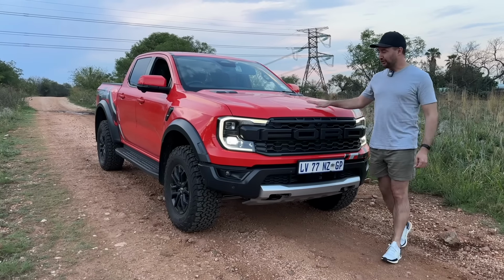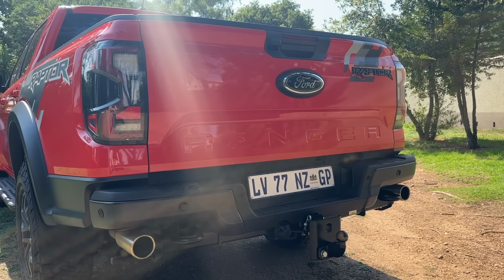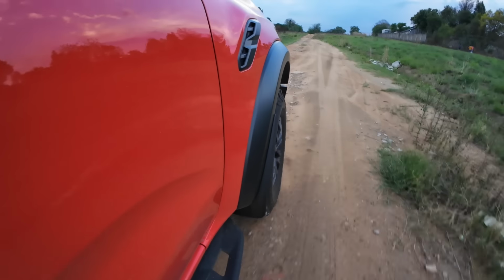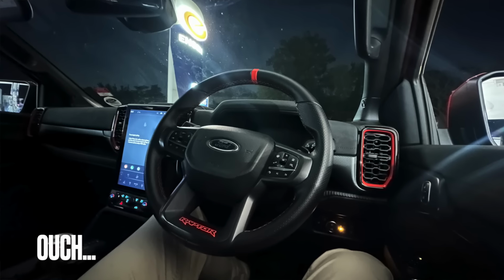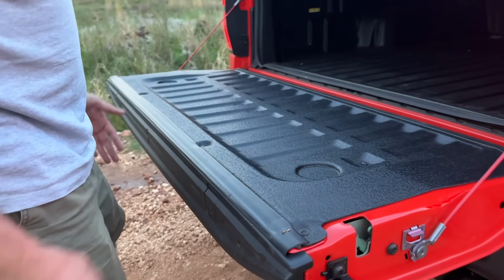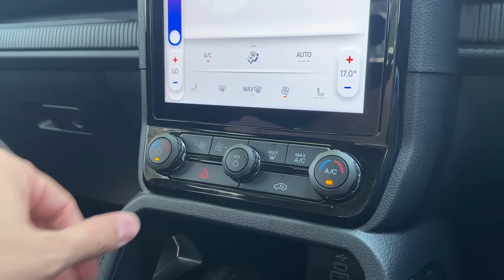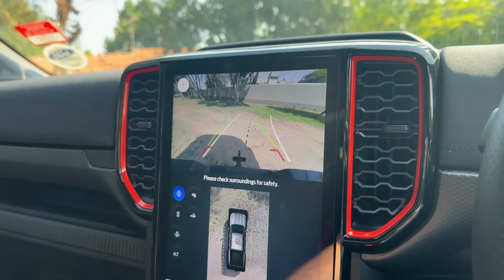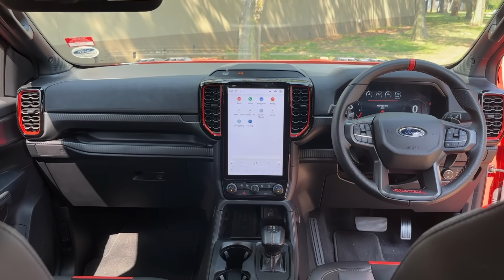Ford Ranger Raptor Review | Fast, Noisy and Practical - Is it value for money?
Welcome to the Ford Ranger Raptor review, is this video i hop into the latest Ford Ranger Raptor to test it's performance, power, interior space, build quality and fun factor! This Raptor review is one you don't want to miss.